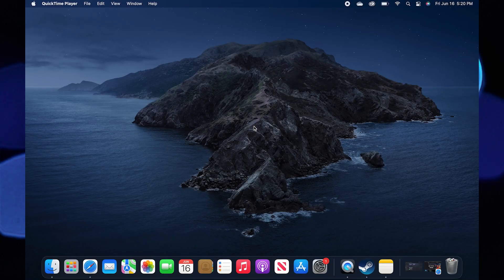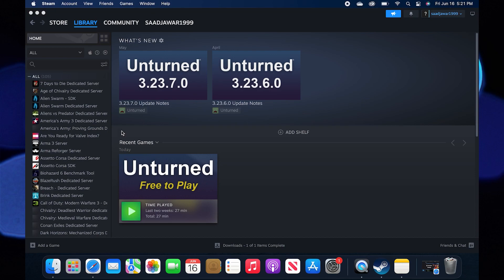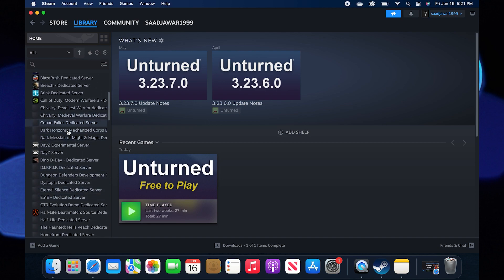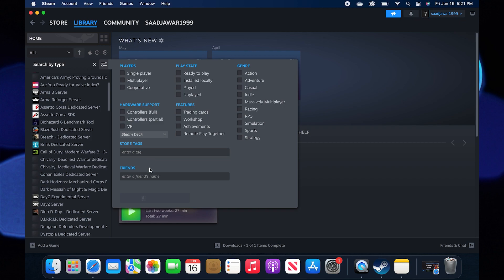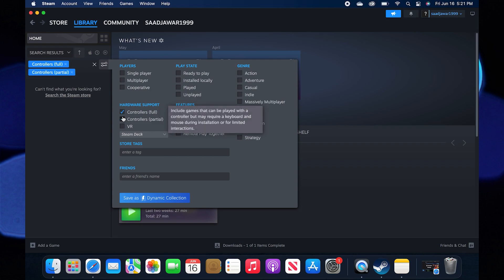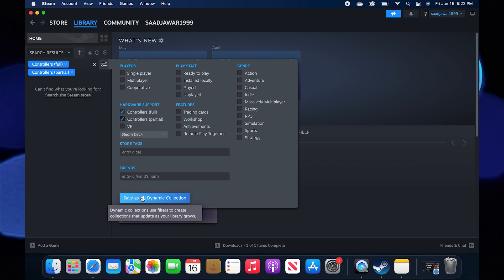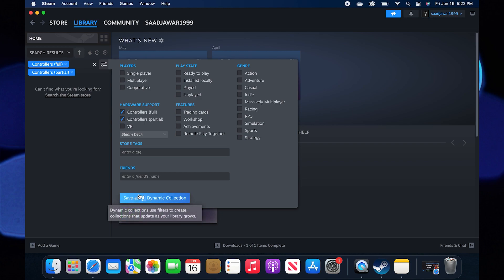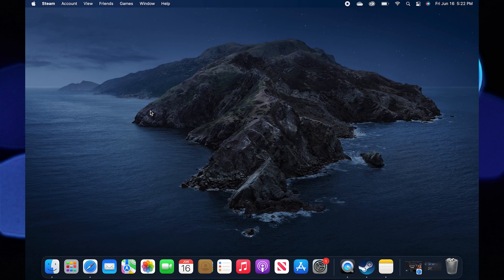How To Fix Steam Not Detecting Controller (NEW & Easy 2023)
In this tutorial, you will learn How To Fix Steam Not Detecting Controller  in easy steps by following this super helpful tutorial to get a solution to your problem!!